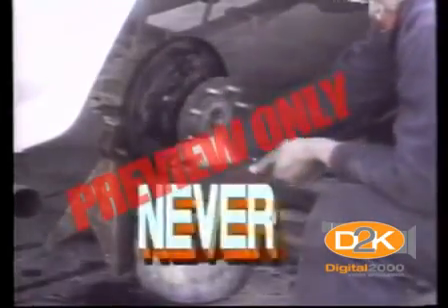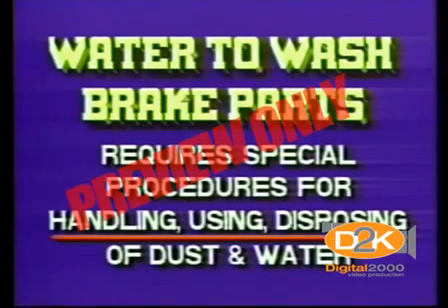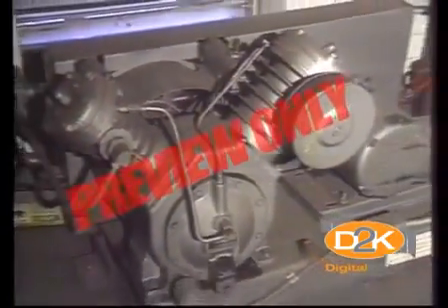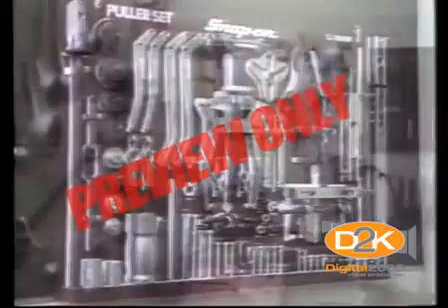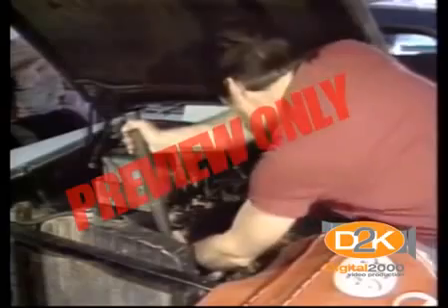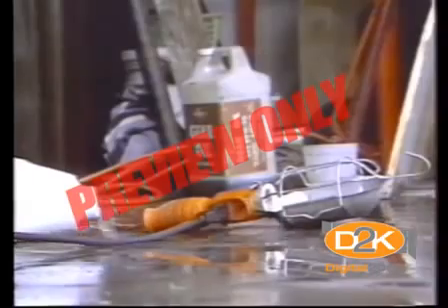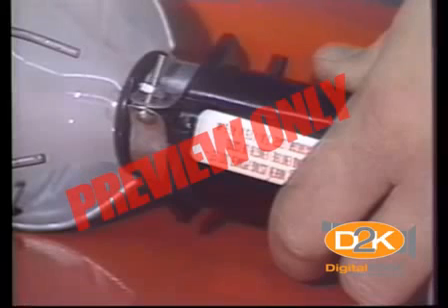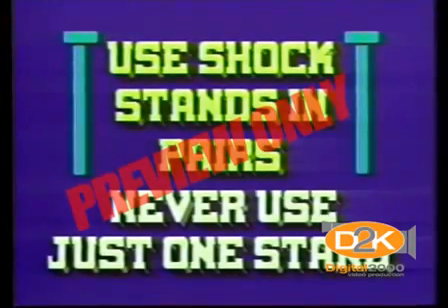Shop Safety Training For High School Students from SafetyVideos.com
Does your high school have a wood, mechanical, or auto shop classes? If so your students need this safety training video. As you know, shops in high schools can be dangerous placing. This video is a good starting point on basic shop safety for high school students.